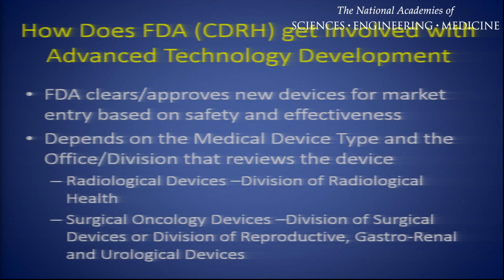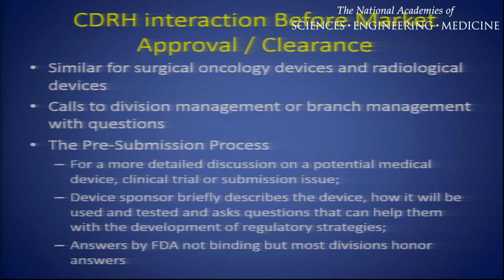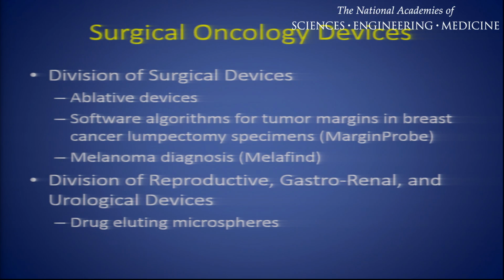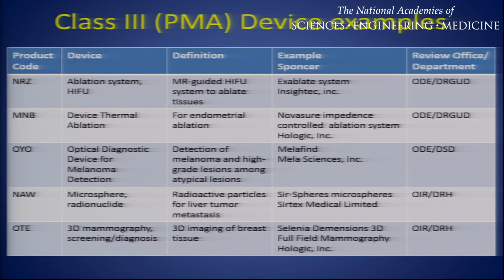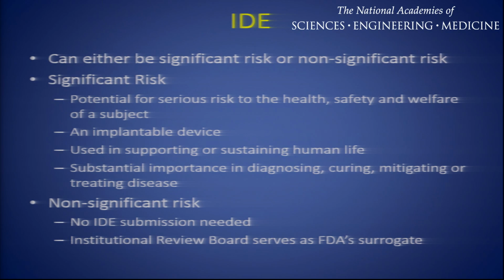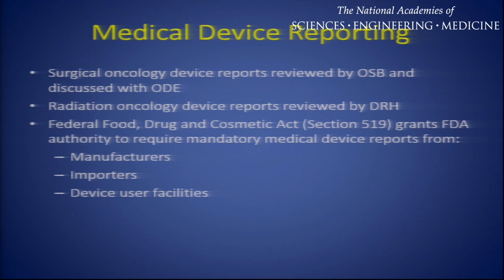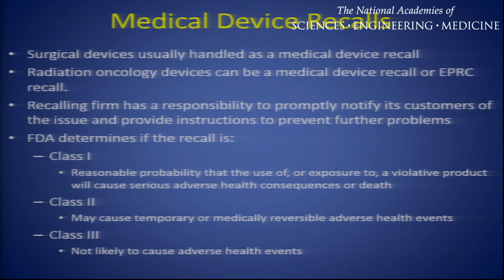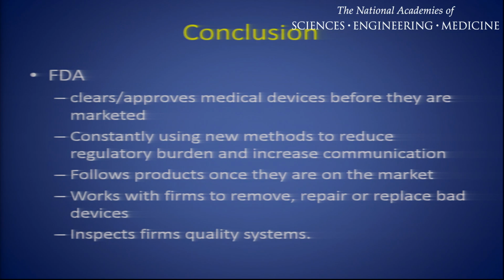7/20/2015 - Session 1b: O'Hara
Regulatory oversight
Michael O'Hara, Center for Devices and Radiological Health